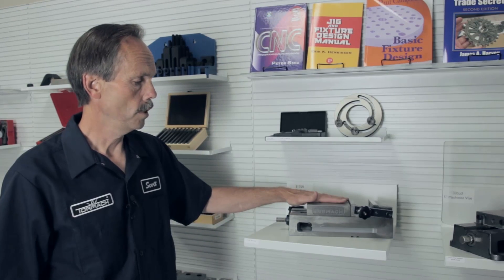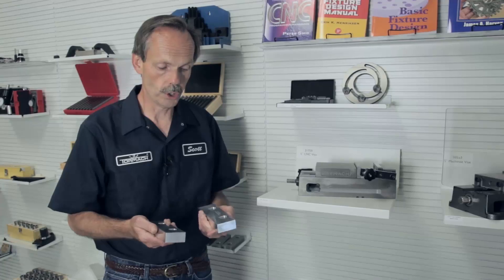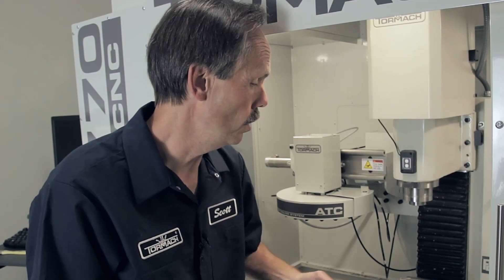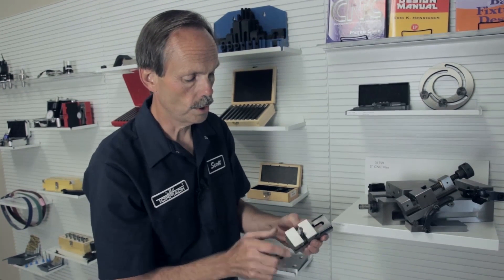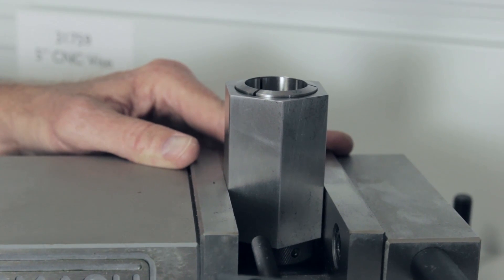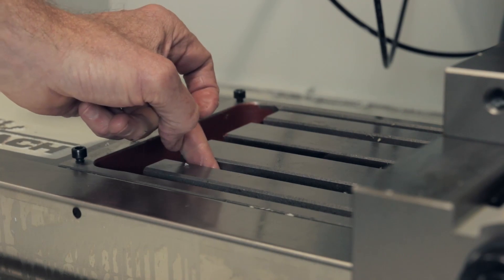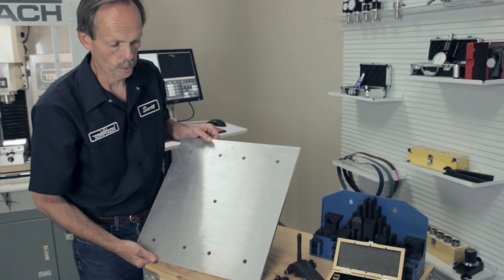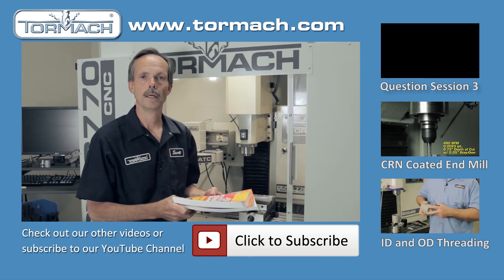Mill Workholding Tips & Tricks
Tormach machinist, Scott Johnson, provides some insight about one of the most important, yet under-emphasized, elements of machining - workholding.

This is the recorded version of the workholding talk that Scott gave at the Tormach 2015 Open House.